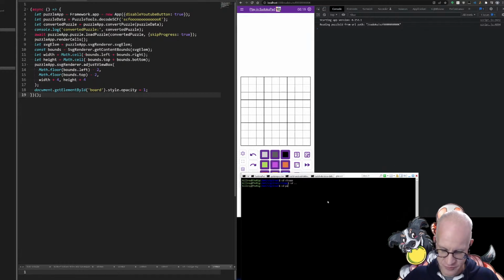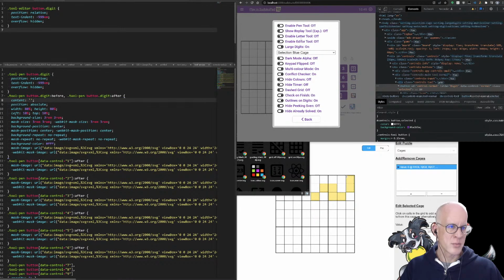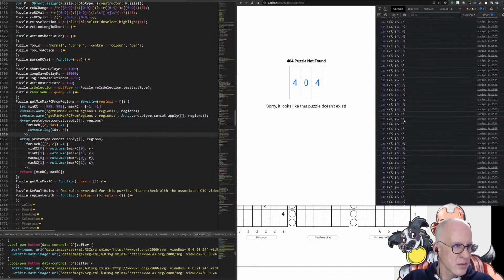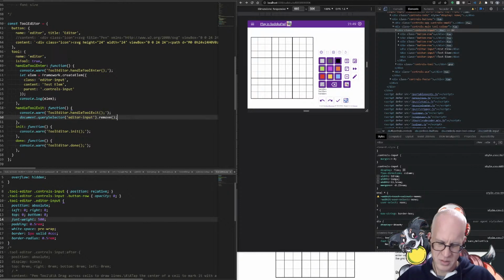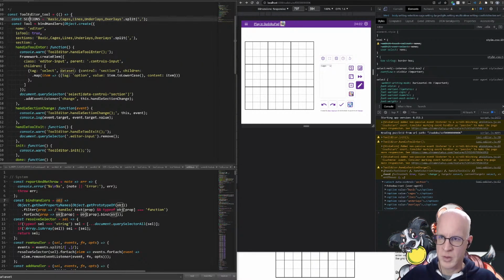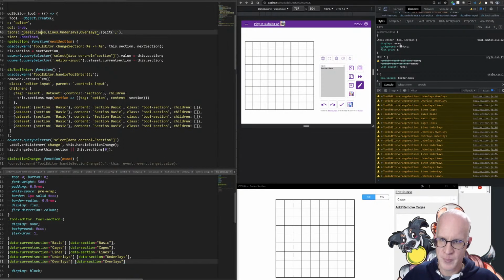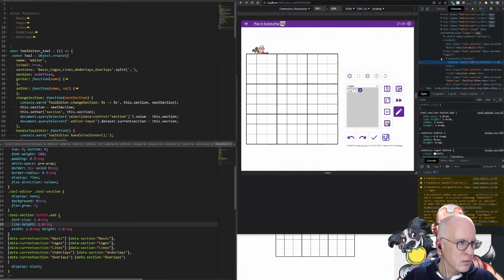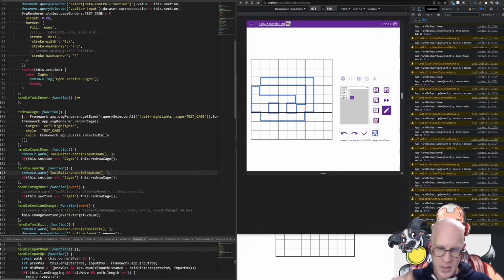Sven's Feature Stream: Cosmetic Puzzle Editor